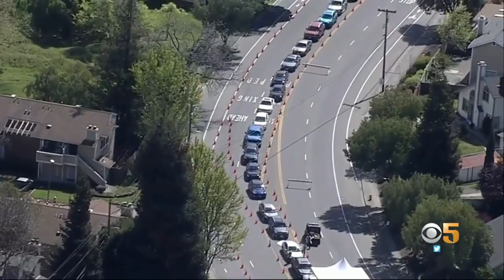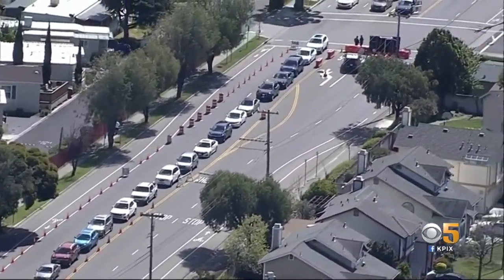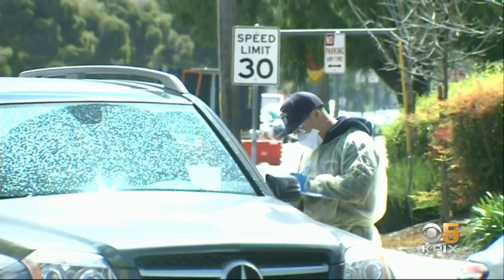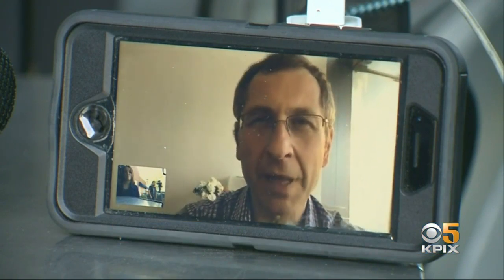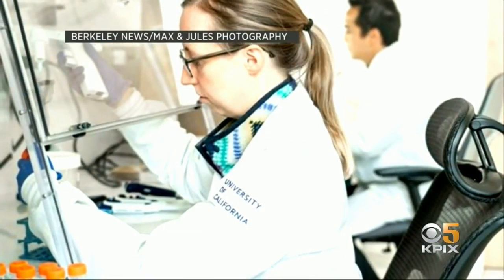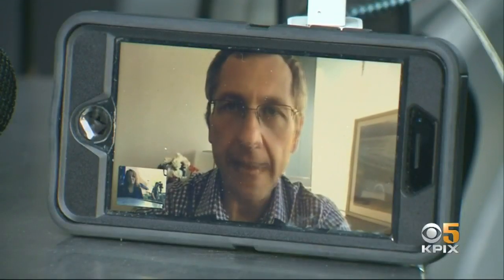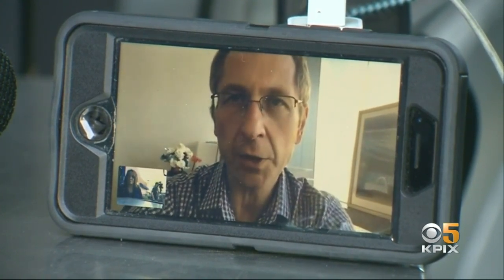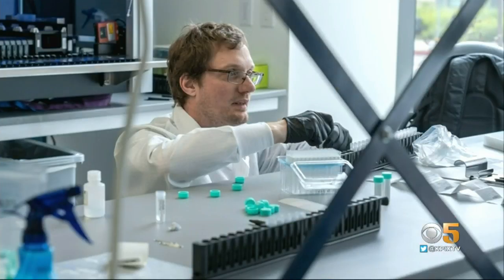Using Robots, UC Berkeley Lab May Soon Complete 1,000 COVID-19 Tests A Day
Researchers say this is a critical time in our history and traditional methods of conducting tests are not going to cut it. That’s why a lab using robots at UC Berkeley may provide the testing needed to get a handle on the coronavirus pandemic. Andrea Nakano reports. (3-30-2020)